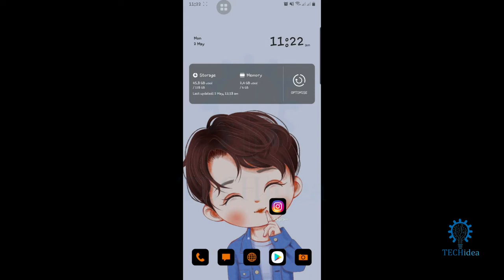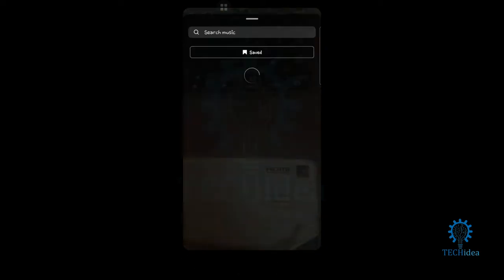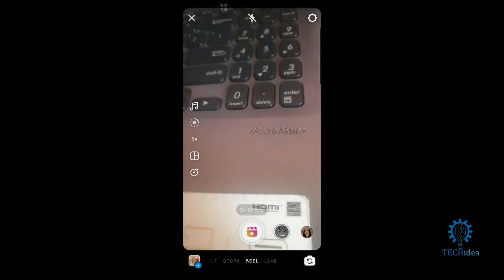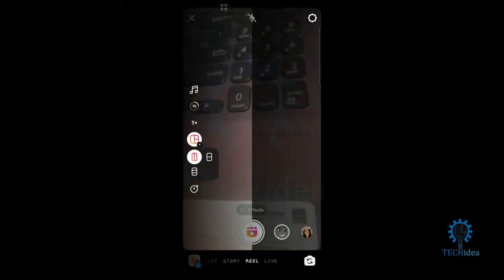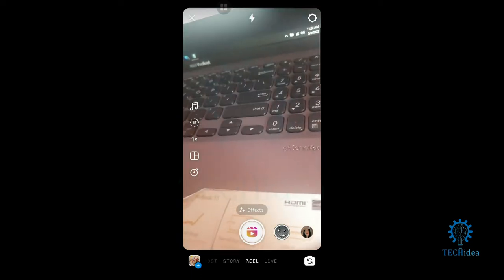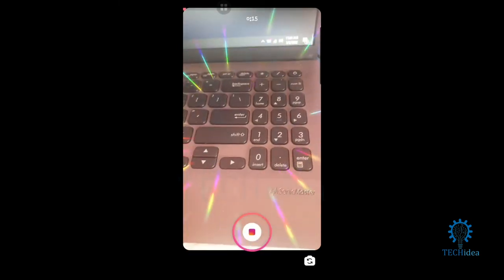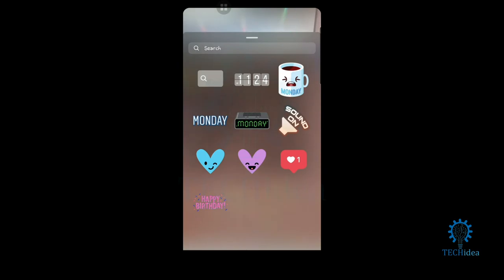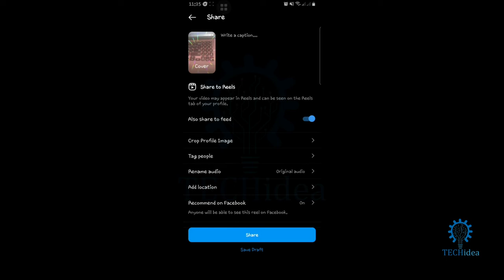How to Use Instagram Reels 2025 [New Method]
How to Use Instagram Reels? Instagram Reels allows you to create and share TikTok-like videos of up to 60-seconds in length. Unlike Instagram Stories, Reels are featured permanently on your Instagram profile and don’t disappear after 24 hours. Reels shares many of the same features as TikTok, which is helping Instagram stay competitive with what is currently the fastest growing social media app.